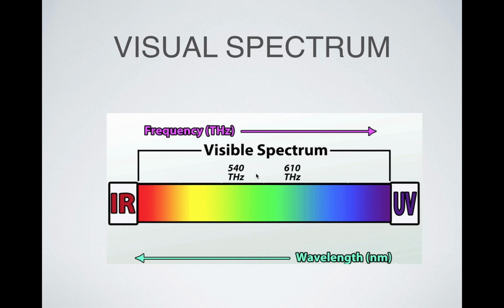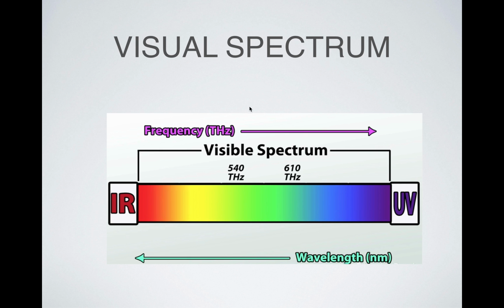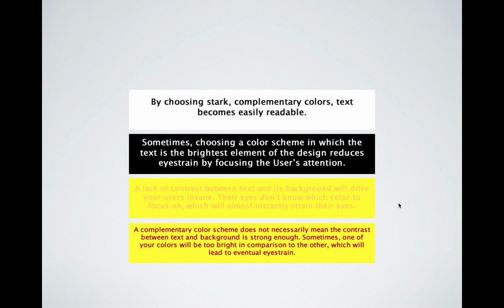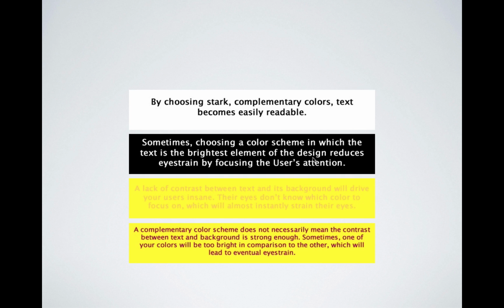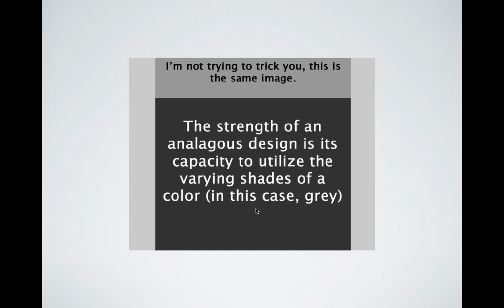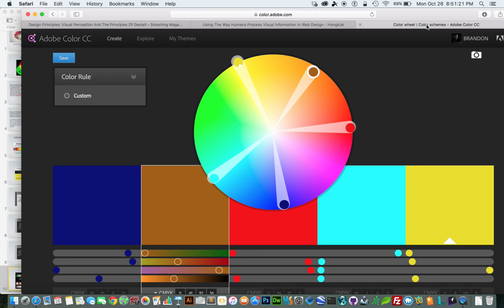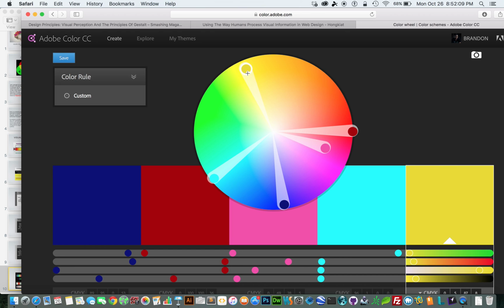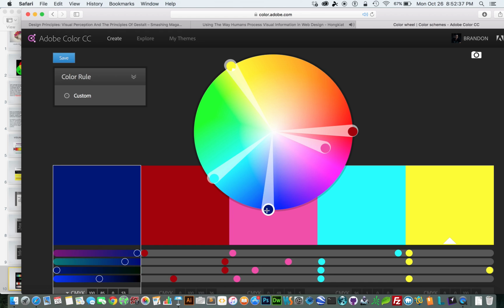Color, color addition, selective transmission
Color, color addition, selective transmission,Physics Video Project